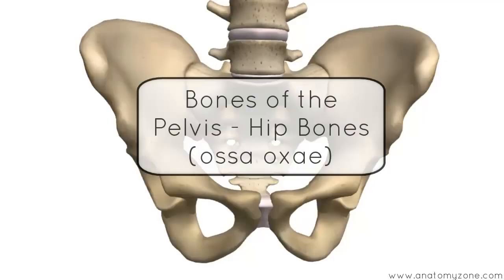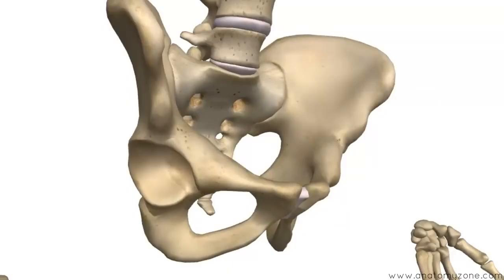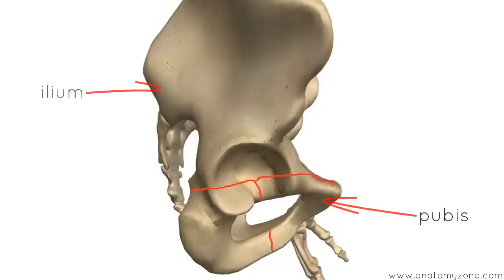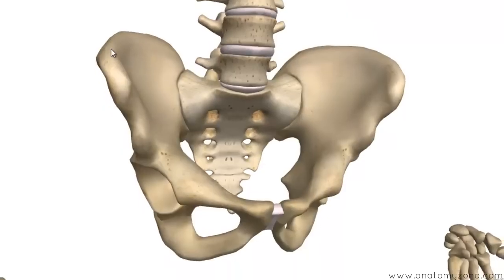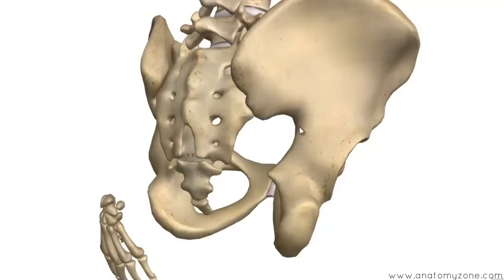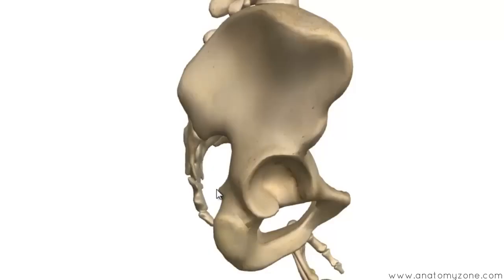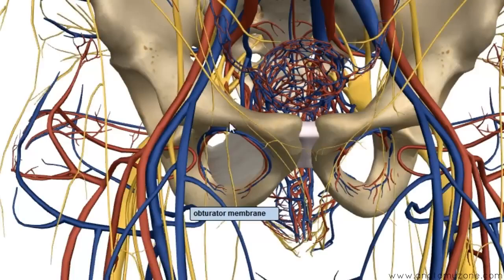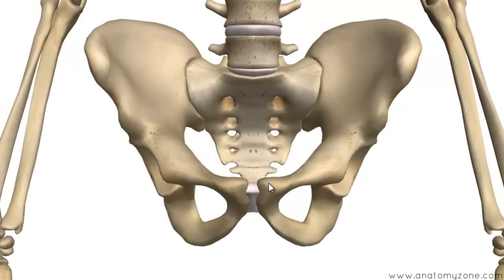Bones of the Pelvis Hip Bones